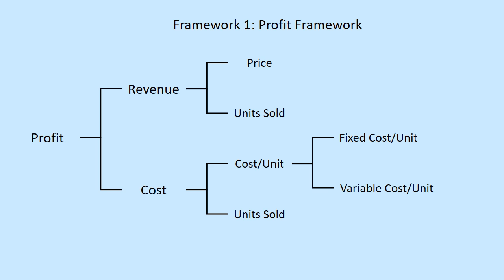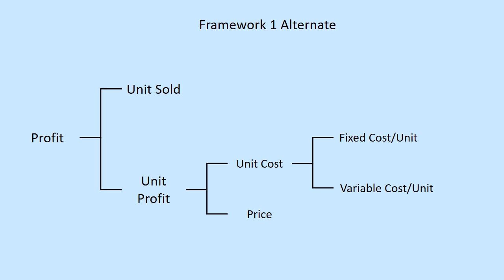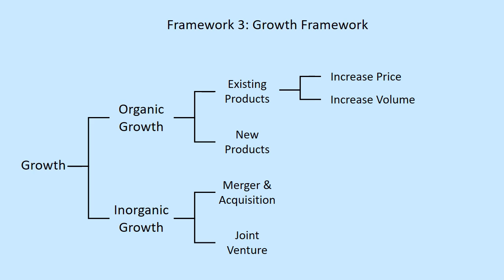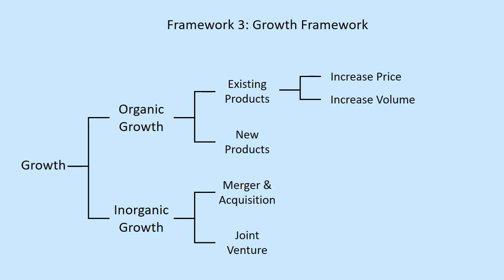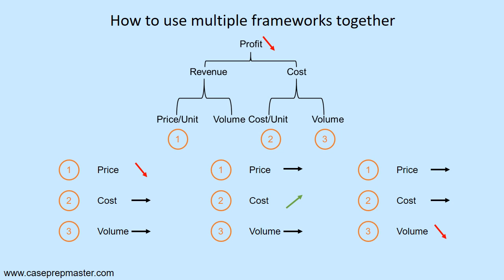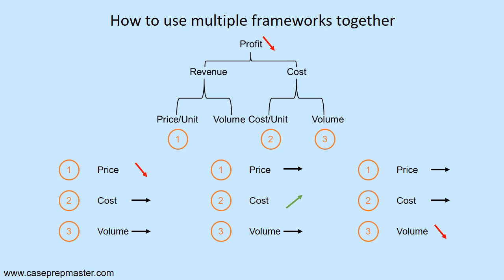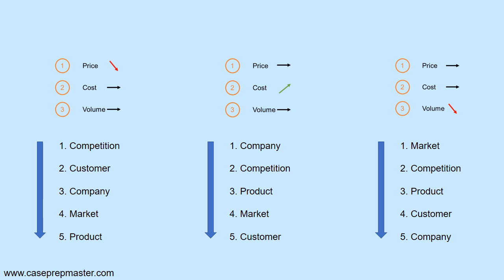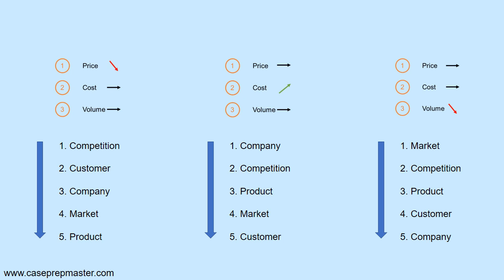How to smartly use frameworks in case interviews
In this video, we will cover the 3 major frameworks most commonly used in consulting case interviews: The Profit, Business Conditions and the Growth Framework.
Watch and learn how to use the 3 frameworks independently as well use them together to solve more complex type of cases.